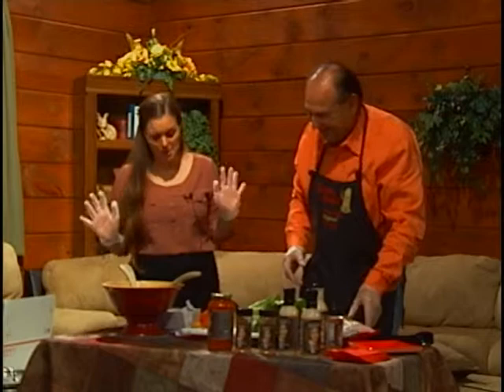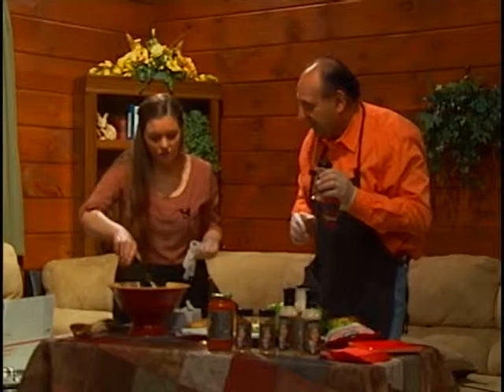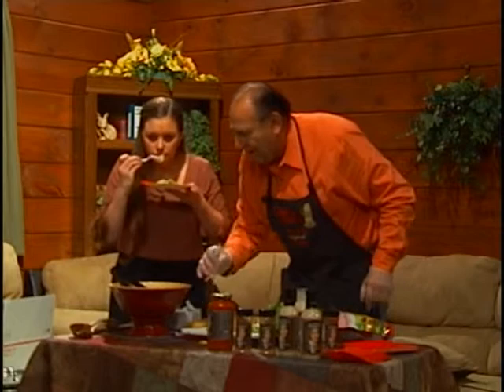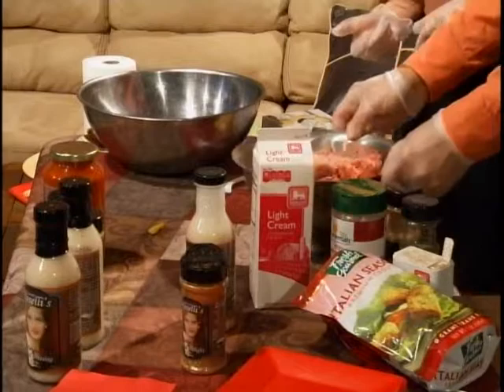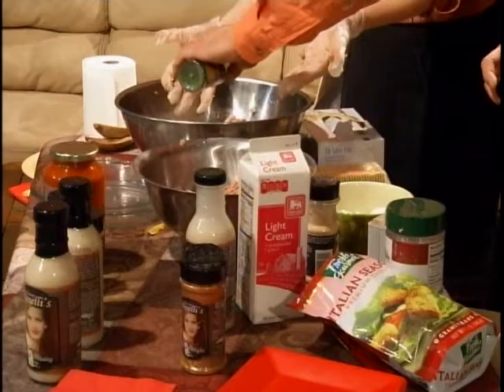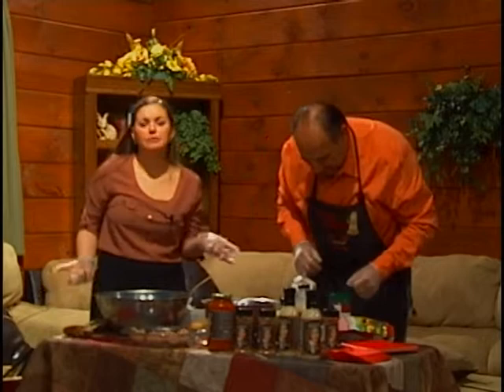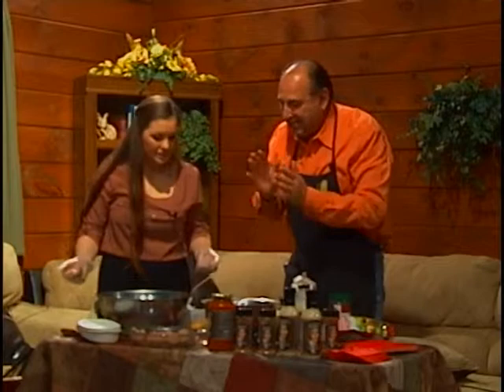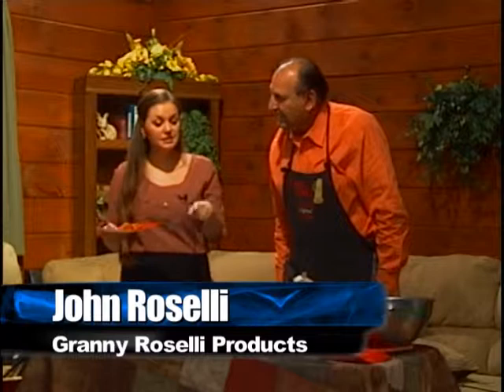GTGP John Roselli